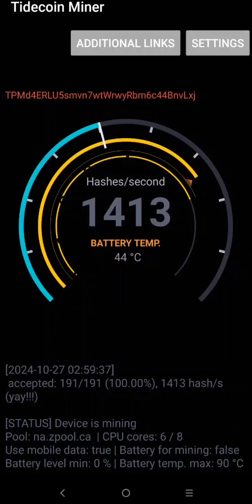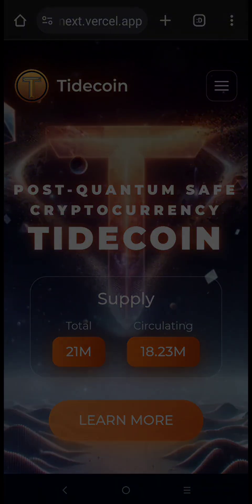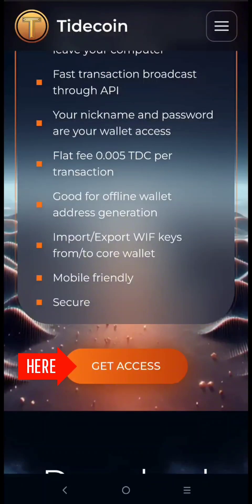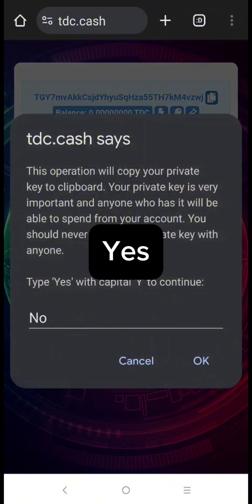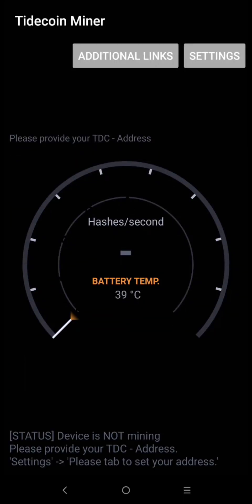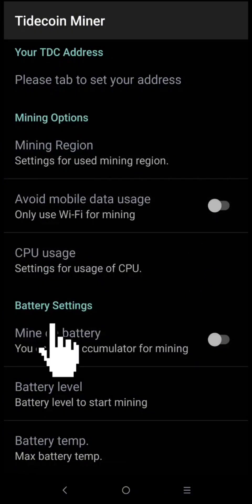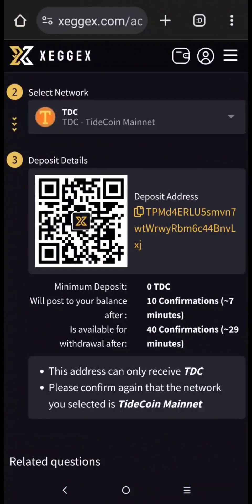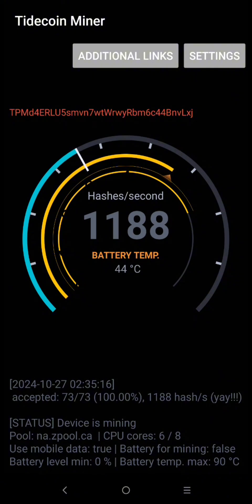HOW TO MINE TIDECOIN ON ANDROID PHONE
PASSIVE INCOME 👇👇👇
GRASS NETWORK 👇